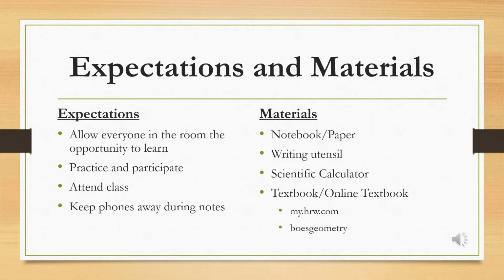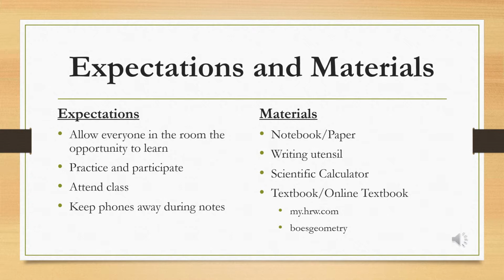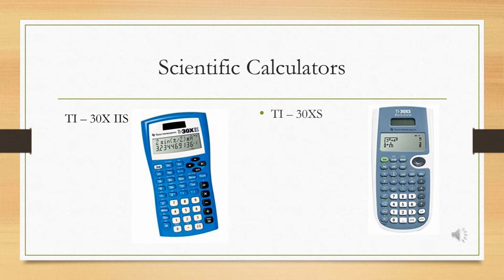Geometry intro video